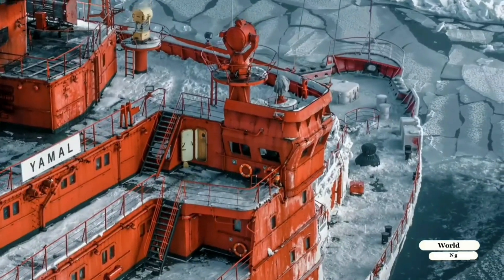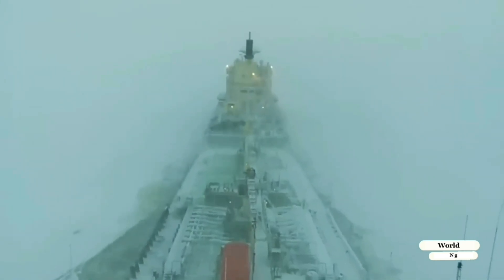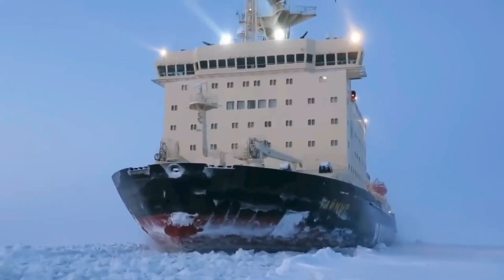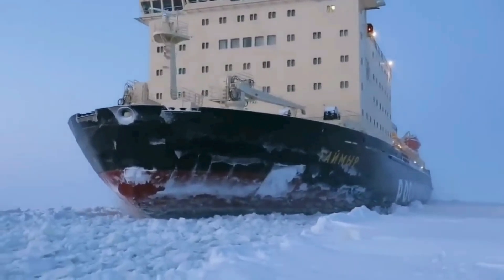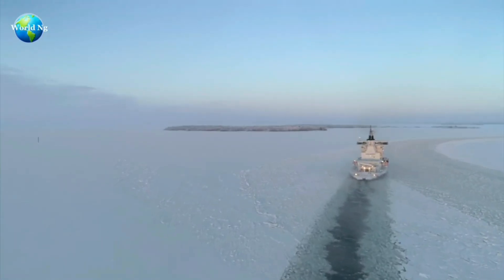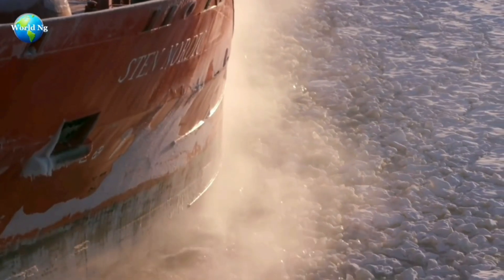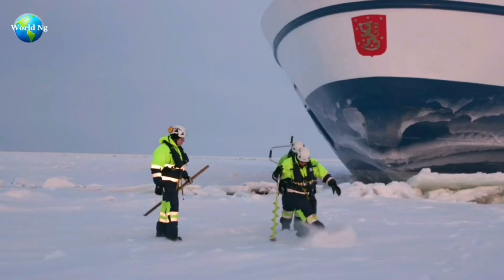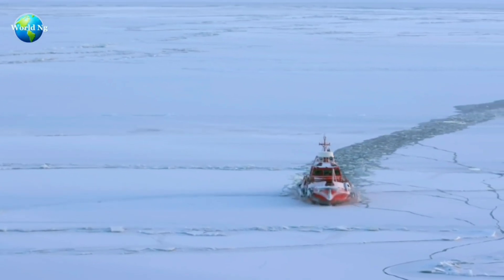The Largest ICE breaker in the world 4K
The largest icebreaker ship in the world is the Russian nuclear-powered icebreaker 50 Let Pobedy, also known as 50 Years of Victory. It is the largest and most powerful icebreaker ever built, powered by two nuclear reactors generating 75,000 horsepower and capable of crushing a clear path through multi-year ice up to three meters thick. It is 524 feet long, 112 feet wide, and designed to break through ice up to 2.8 meters thick. The ship has a crew of 140 and more.